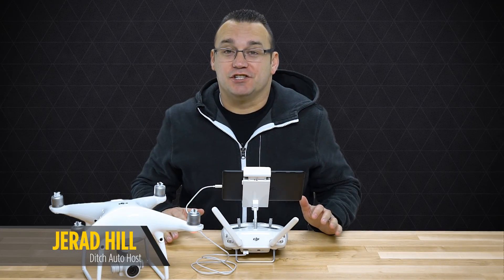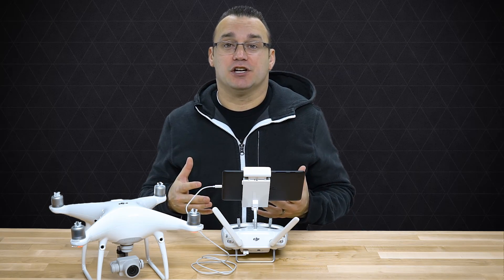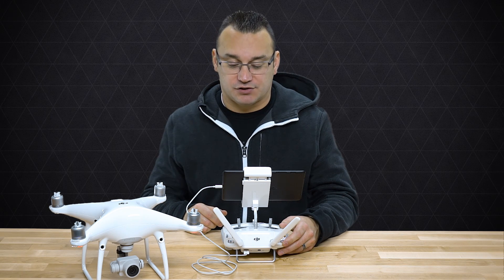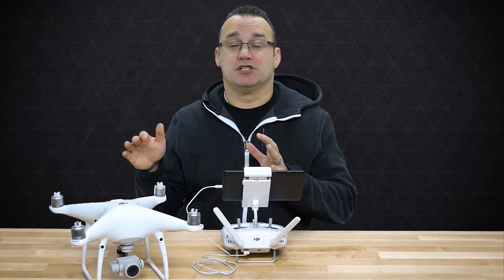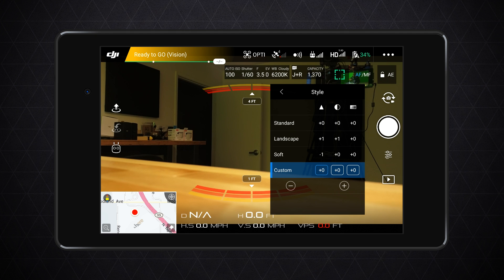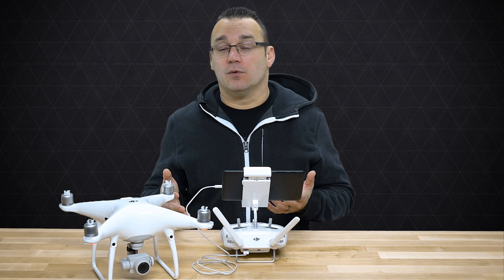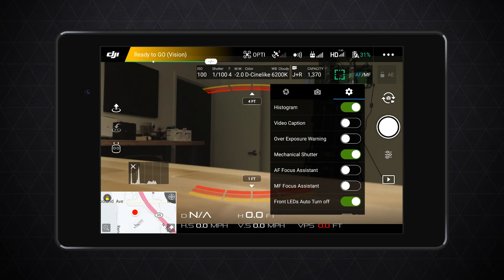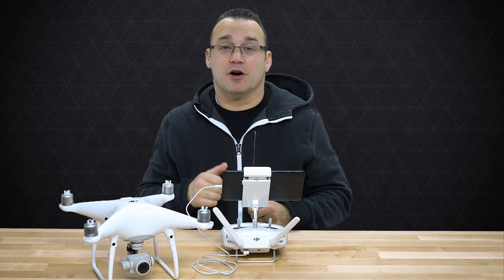DJI Phantom 4 Pro Top Five Photo Settings to Change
The Phantom 4 Pro is the best Phantom yet, but when you set it up, there are some photo settings that I believe need to be changed to get the best image possible out of the drone. Here are my Top 5 Photo Settings to change on the DJI Phantom 4 Pro.

Follow Jerad!